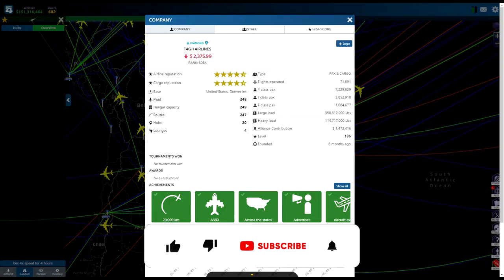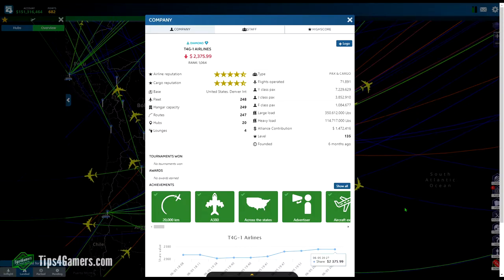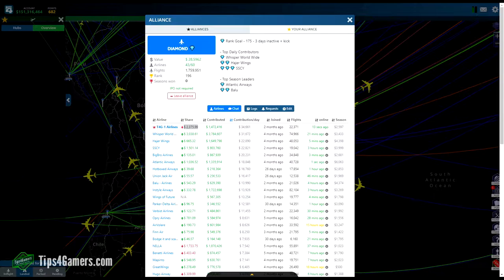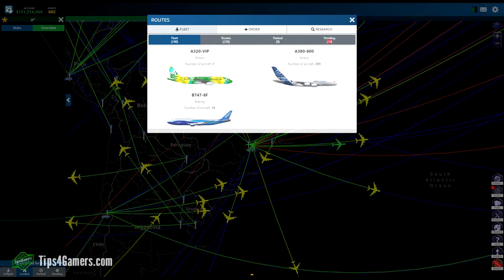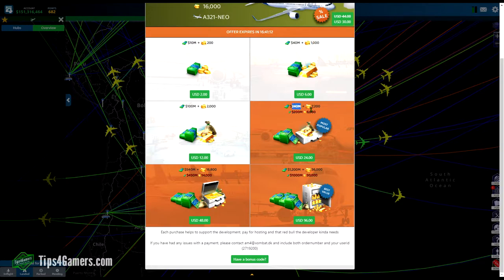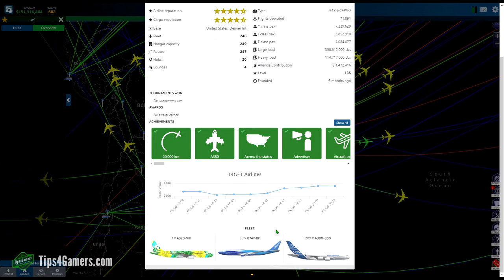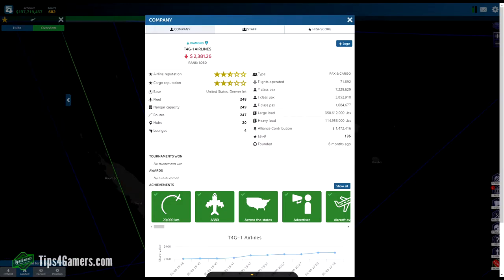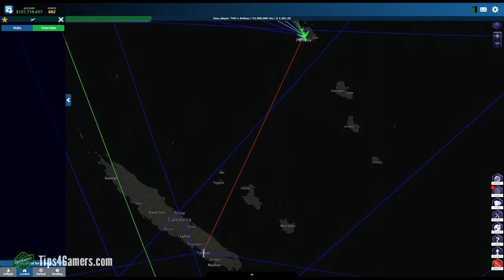How to Increase IPO in Airline Manager 4 (AM4) QUICKLY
In this Airline Manager 4 tips and tricks tutorial, Dodds is going to show you how to increase your IPO in Airline Manager 4. Airline Manager 4 IPO is something that you are going to want to increase and increase quickly. If you are a veteran player and have a different method then leave it in the comments below. If you have any questions let us know and we will get back to you.

Give the Gift of Amazon Prime
Try Audible and Get Two Free Audiobooks

Welcome to the T4G Family! Thank you for your support as always! Our number one goal here at Tips4Gamers is to help you out in any way we can. We get the most out of doing what we do by helping you be the best in the gaming industry no matter what game it is. We appreciate your support as always! You have no idea how much this helps out this video and our channel. Own the game.